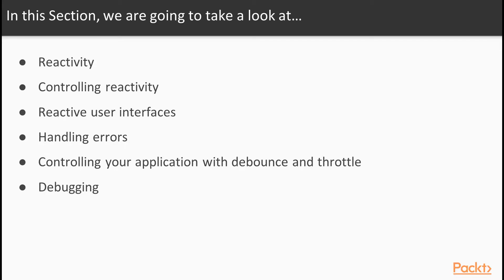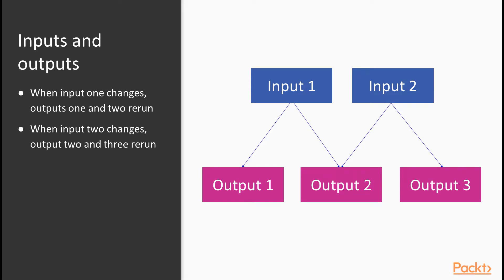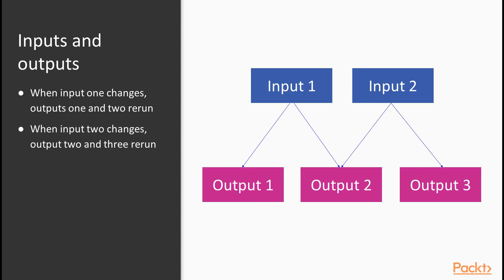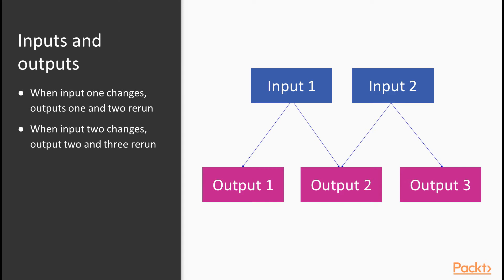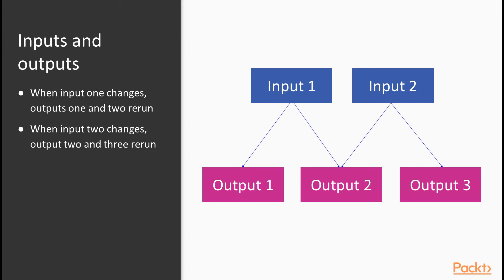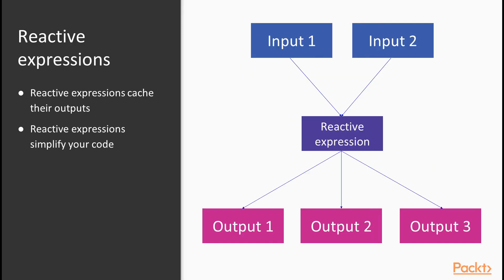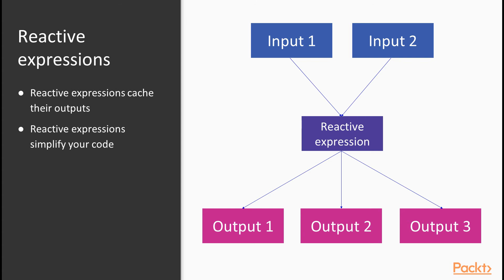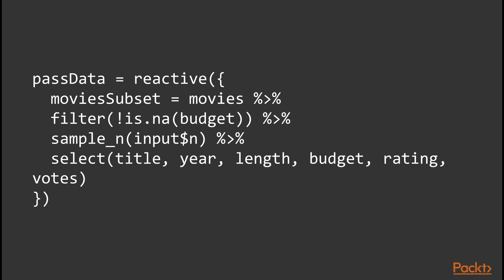Getting started with Shiny : Introduction to Reactivity | packtpub.com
The aim of this video is to understand more about how reactivity works in a Shiny application
• Discuss about inputs, outputs, and reactive dependencies
• Talk about when you should use reactive expressions
• Write reactive expressions